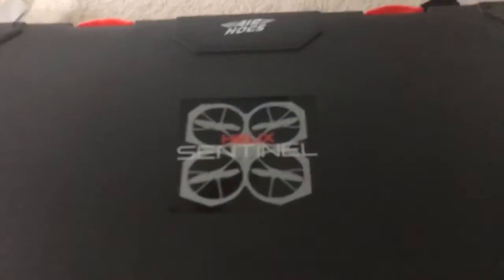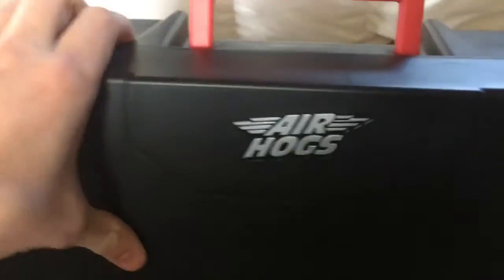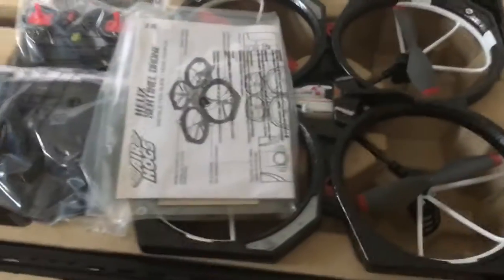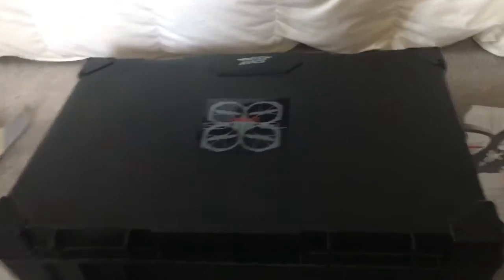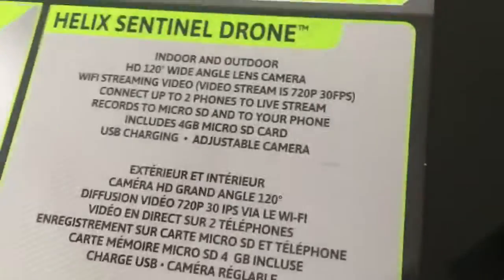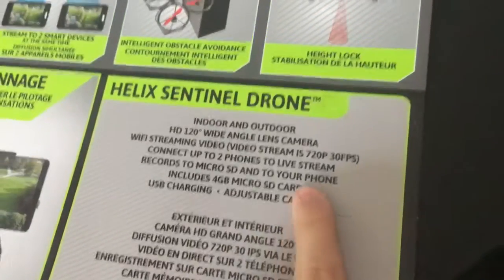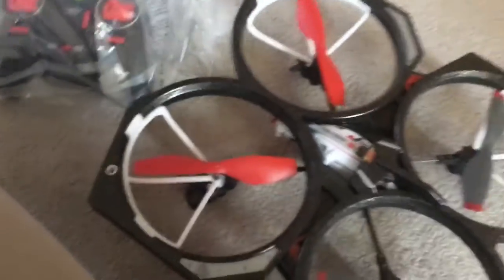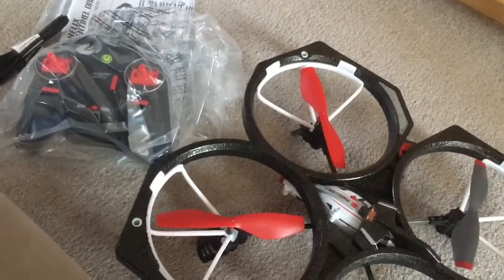ShaneVidsVlogs | Vlog 012 | Merry Christmas & Drone Unboxing!